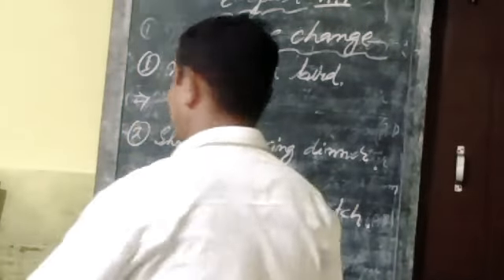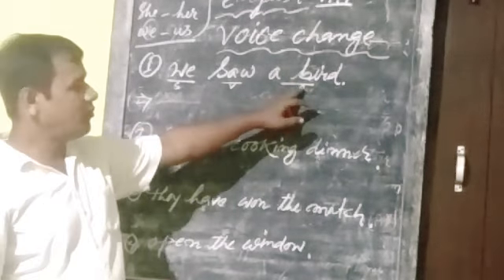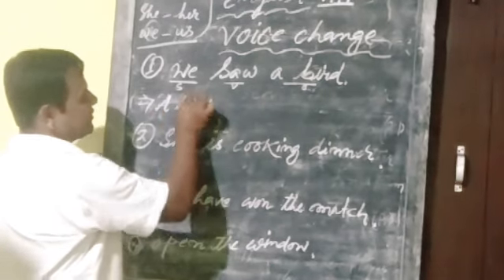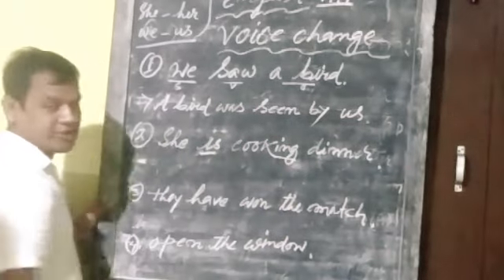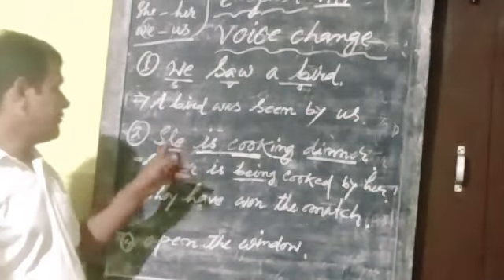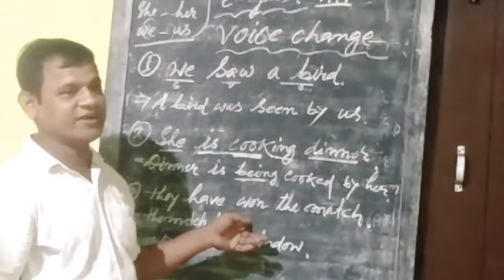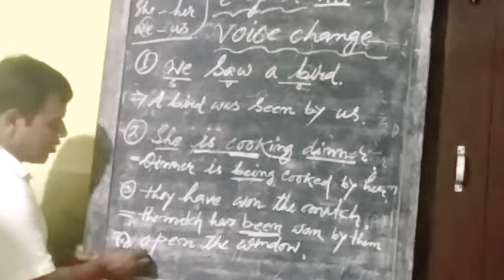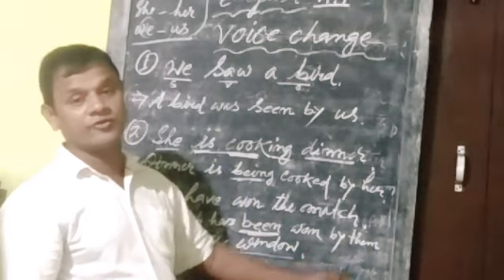class- Vlll Voice change ( Grammer)